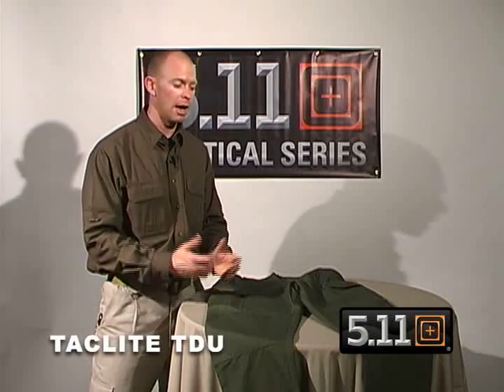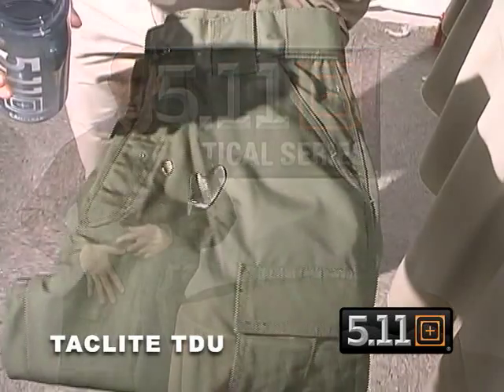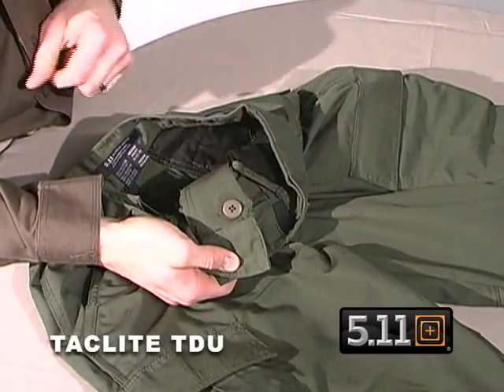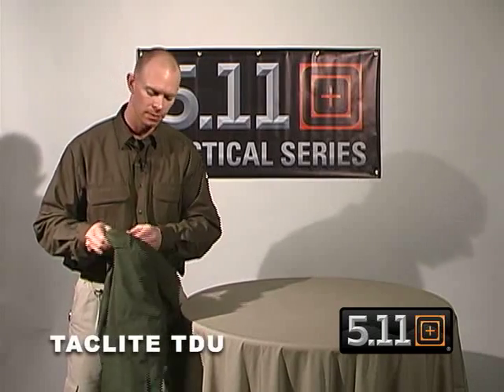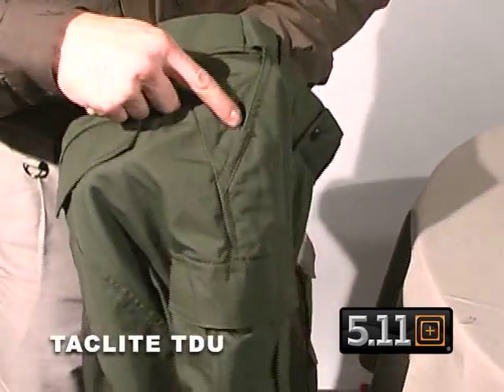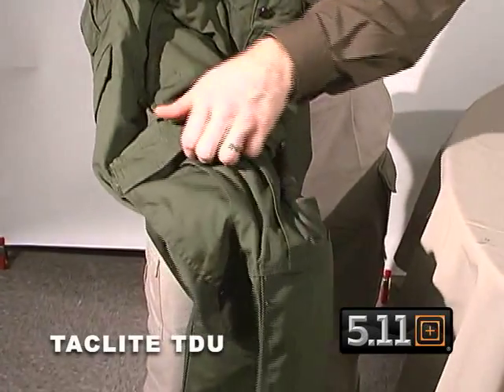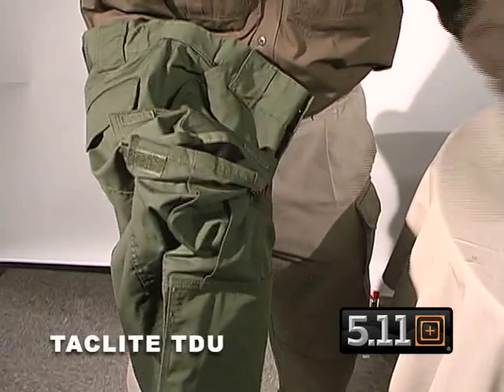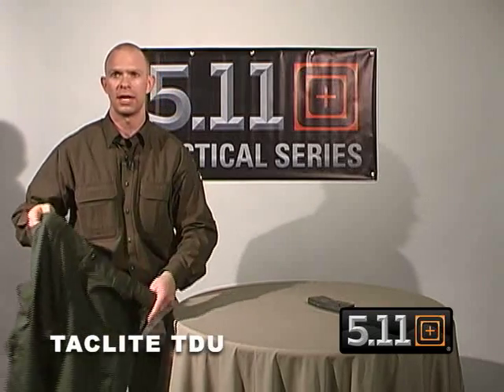The New, 5.11 Tactical, 'Taclite TDU' pant!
In this video you will see the NEW Taclite TDU!  Find out how 5.11 took the pant that is loved by SWAT Teams all over the world, and MADE IT BETTER!!

5.11 Tactical does it again by making a lighter, faster version of the wildly popular TDU pant. PERFECT for hot weather!

Taclite TDU Pant Features

•Strong 6.14-oz., 65% polyester/35% cotton ripstop
•Teflon treated for stain, liquid and soil resistance
•Cargo pockets with built-in Back-up Belt System can carry additional AR magazines or other gear
•Self-adjusting comfort-waist has no irritating metal buckles
•Triple-stitching and 40-plus bartacks in high-stress areas
•Imported
The 5.11 Taclite TDU Pants are the new standard and replacement of the old style BDU. Designed with todays law enforcement or security force in mind, this pant has all the features officers want and need. Over a year of product development went into the original TDU Pants and now we want to introduce the Taclite TDU Pants. The result is a new industry standard in BDU style pants.

Functionality
Made of tough, polyester/cotton ripstop, the 5.11 Taclite TDU Pants stands up to the rigors of patrol and special operations. Known for superior comfort, functionality and fit, the Taclite TDU Pants features a self-adjusting comfort waistband that helps you bend and stretch with ease. For best results, pair the 5.11 Taclite TDU Pants with the 5.11 TDU Ripstop Shirt in short or long sleeve.

Storage
The front pockets of our Taclite TDU Pants are strong and roomy; the large side pockets are designed with an added inside pocket containing a divider allowing each side to hold two AR mags securely. Each pocket is lined with the Back-Up Belt System™ loop-sided carrier which allows the attachment of Back-Up Belt System™ pouches. Two rear pockets round out the storage needs of almost any duty assignment.

Durability
The 5.11 Taclite TDU Pants utilizes 65%polyester/35% cotton ripstop material which resist tearing and abrasion. The Taclite TDU pants are triple-stitched and bartacked in all stress areas.

Hardware
We use only genuine, locking-flange YKK® zippers and quality PRYM® snaps which stay zipped and snapped even under the most strenuous activities. The double layered knee pockets of our Taclite TDU Pants can accommodate neoprene kneepads, for "on-the-ground" activities on the range or in the field.

Fit
Comfort is the name of the game in todays uniform design. The 5.11 TDU Taclite Pant has all the comfort features an operator would want. Featuring a self-adjusting waist band, knee pads, blousing straps, and genuine 5.11 design, the 5.11 Taclite TDU Pant has become the uniform pant of choice for the rugged duty work of any organization.

Value
The 5.11 Taclite TDU Pant with all of its new features and great quality is priced competitively with the lesser quality BDUs on the market. Accept no substitutes. 5.11 Tactical is committed to providing every customer with a high quality, functional pair of pants at a great price.